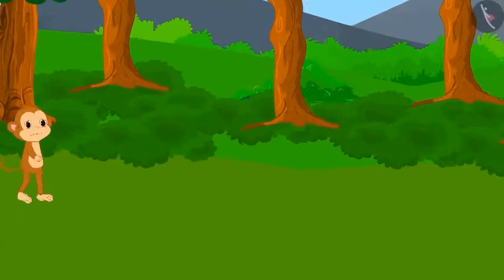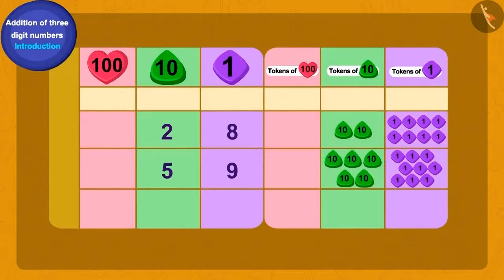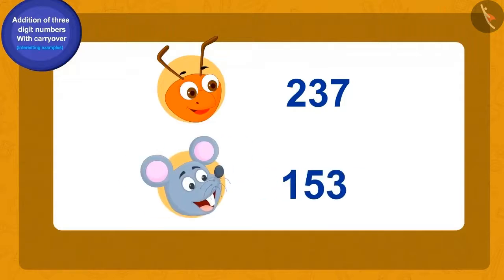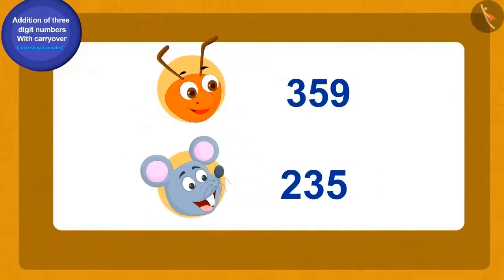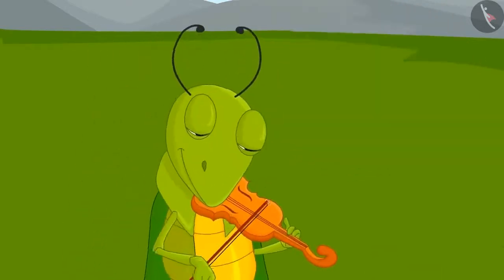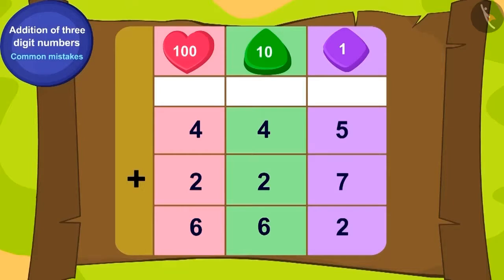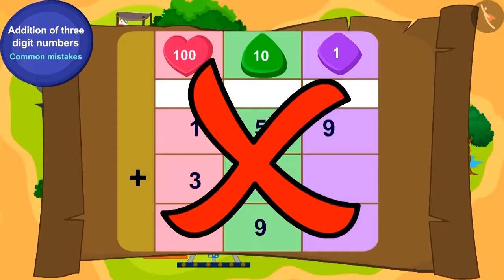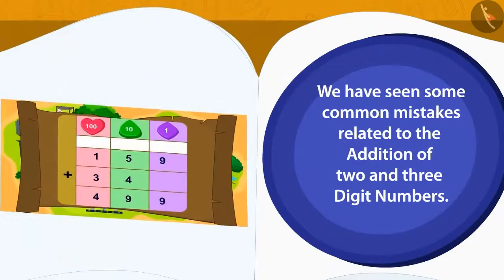Fun With Give And Take | Class 3 | Mathematics | Mathmagic | Concept of Vertical Addition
This is a Diksha video. It explains basic concept of vertical addition with common mistakes students do in addition of numbers. This video also explain the concept of carryover.